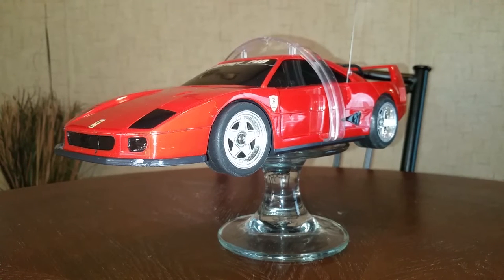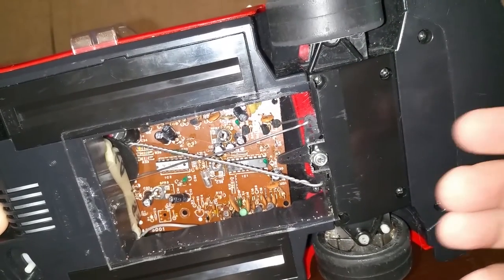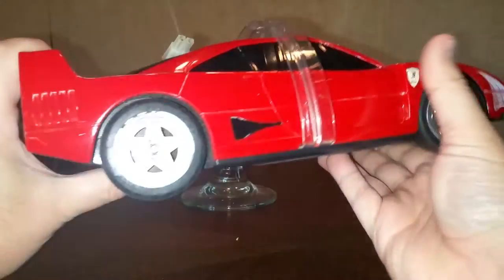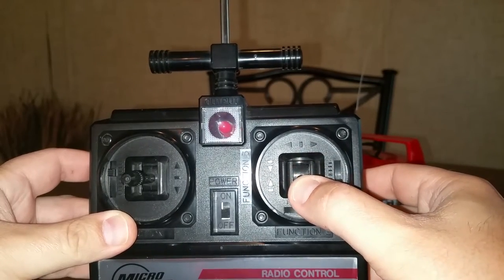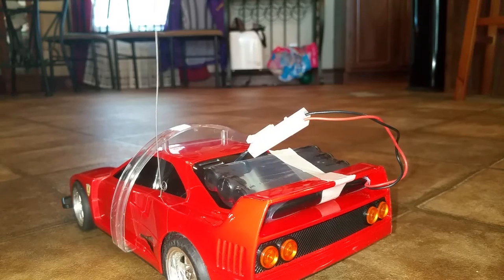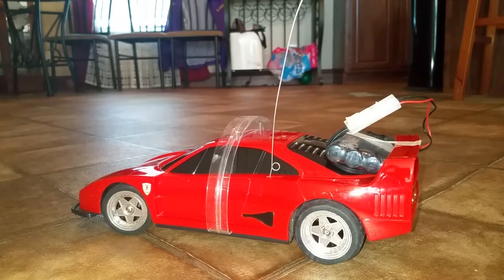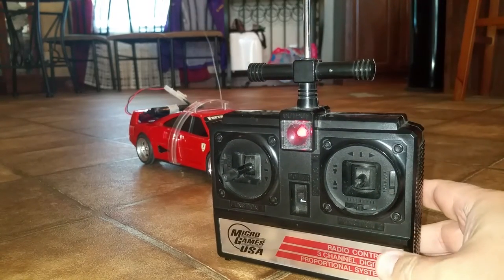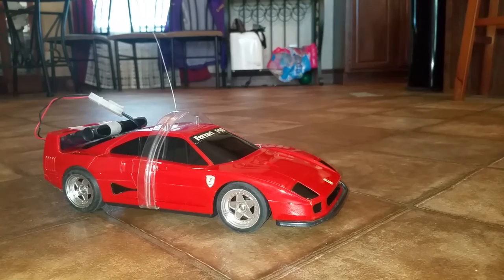Ferrari F40 RC VERY STRANGE!!!!!